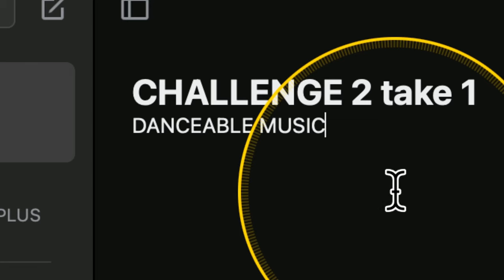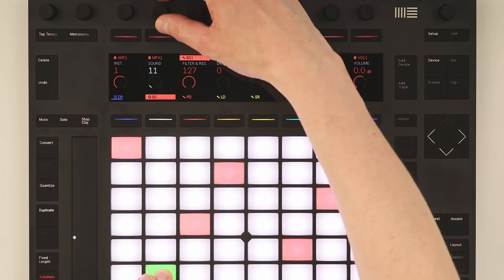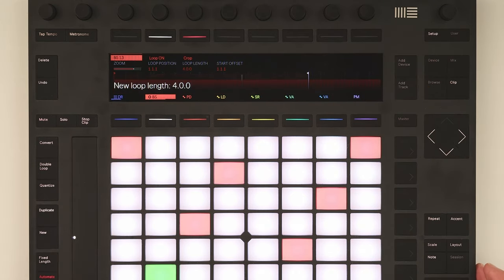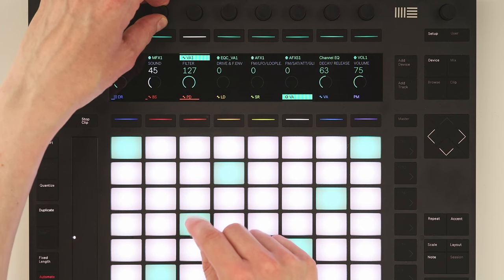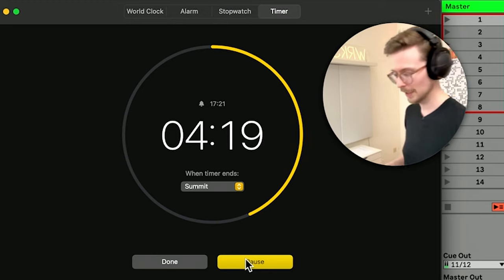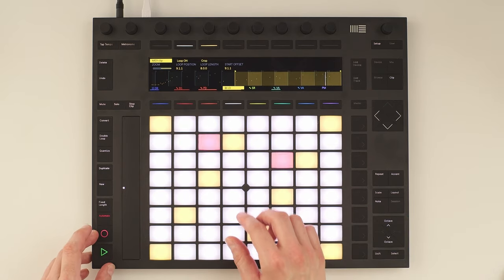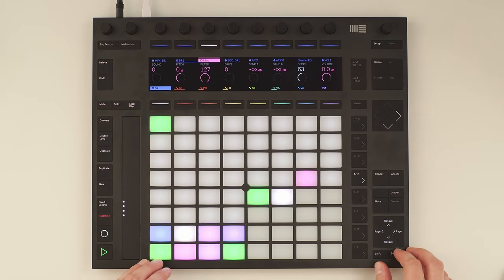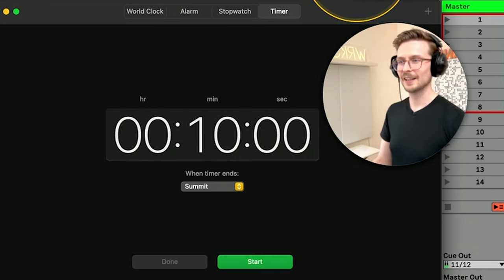Ableton Push Music-Making Challenge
Time Stamps:
00:00 - Introduction and how this works
00:29 - So what's the challenge, Andri
00:40 - 10 Minutes Starts Now
00:43 - Percussion with DR1
02:16 - Bassline time with BS1
03:41 - Pads Galore with PD1
04:56 - Looking for a Lead with LD1
05:35 - More Perc with VA1
06:23 - A Brave Lead
08:04 - Adding some dirt to VA1
08:59 - Sometimes we need to Stop
09:48 - 53 seconds left
10:36 - Time's Up!!
11:16 - What I made in 10 minutes
11:57 - Thoughts on what I made
12:30 - My Challenge to You
13:11 - Doing things we're scared of

About the Challenge (anyone can take part):
Make some music you'd dance to in 10 minutes with Ableton Push. You can use PLAYGRND or your own setup. Share what you made in the comments, be it audio or video format :)

About PLAYGRND:
PLAYGRND is at its core the live set I've built over ten years of producing and performing with Ableton Push.

Here I make some music with a timer, have some fun! This is an example of a "Creative Challenge" that I give people inside PLAYGRND and is based on the content of the PLAYGRND Guide and Online Course. Except there I'll challenge you to do the same, you'll get support from fellow PLAYGRNDers, and of course, you'll have PLAYGRND itself to play with!

The Story Behind why I made PLAYGRND? Well:

1) We lose inspiration gravitating between Push and our Mouse and Computer Keyboard.

2) We get lost in (sometimes glorious but often frustrating) rabbit holes and it can feel like we have nothing to show.

3) We often work alone. Nobody's asking us for anything.

Sometimes, however, we have one of those rare moments of flow. And they are just the absolute best.

PLAYGRND is all about flow; practical, creative and social.

I'd love to hear your thoughts and comments below.

Check for more about PLAYGRND